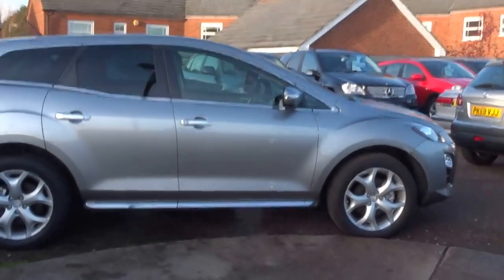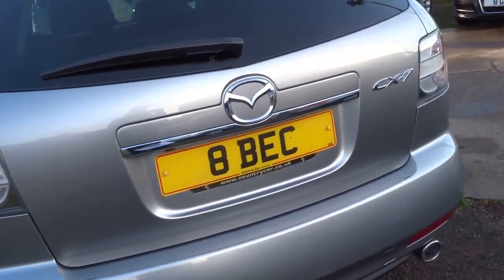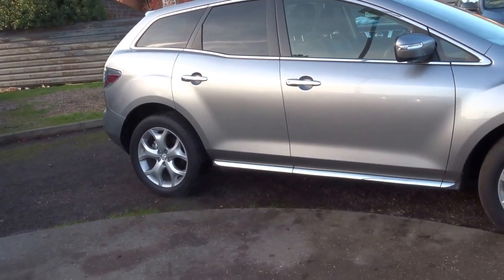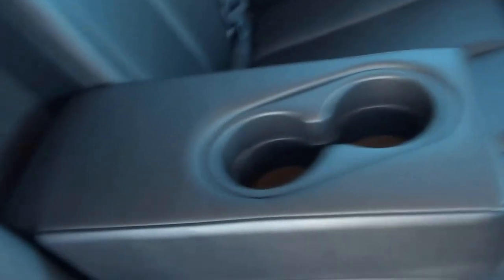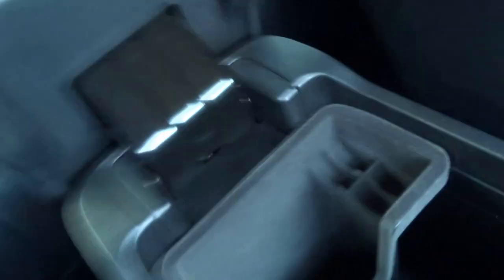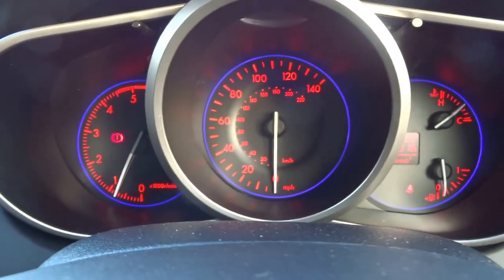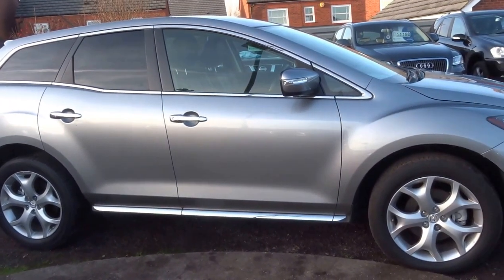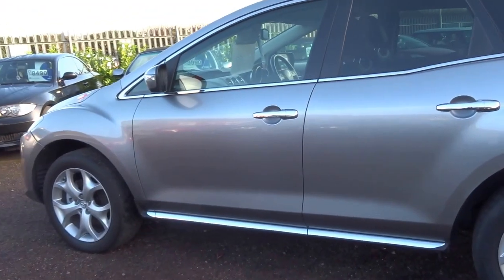Country Car Barford Warwickshire Mazda CX-7 D Sport Tech